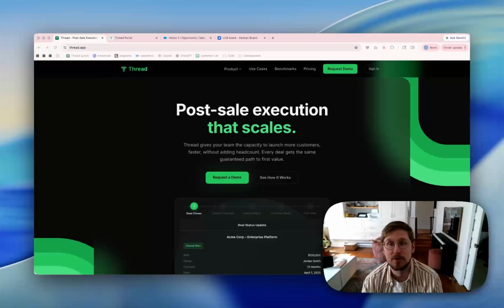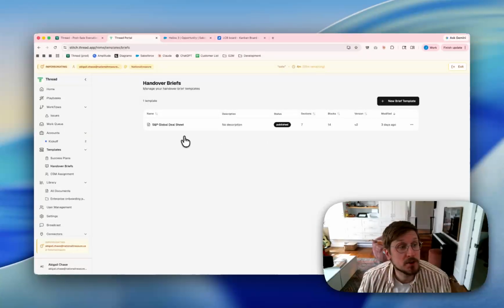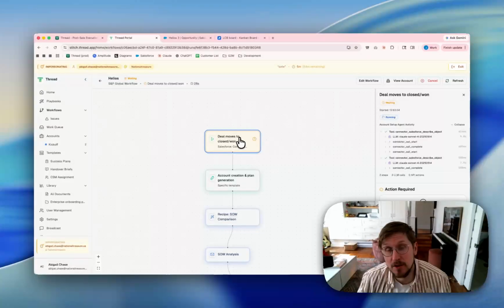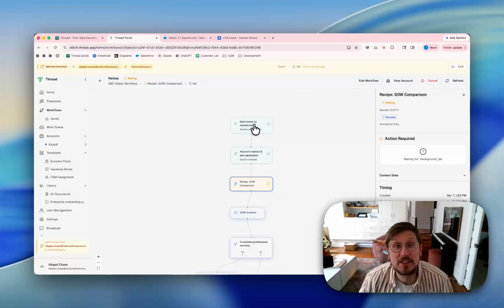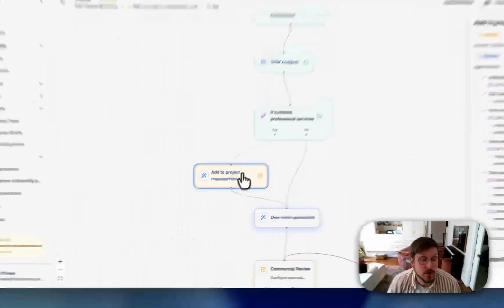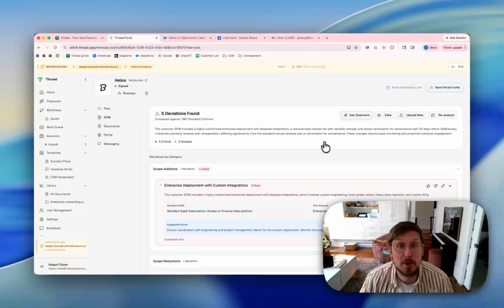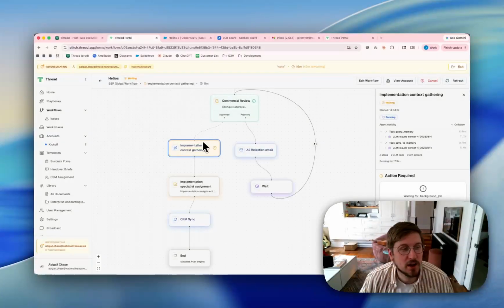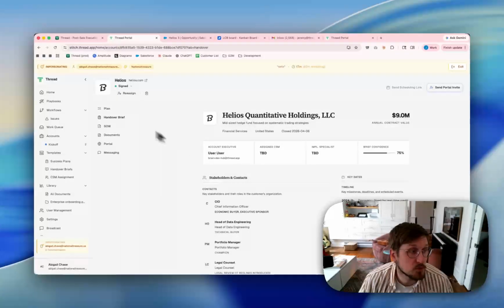Thread April Demo